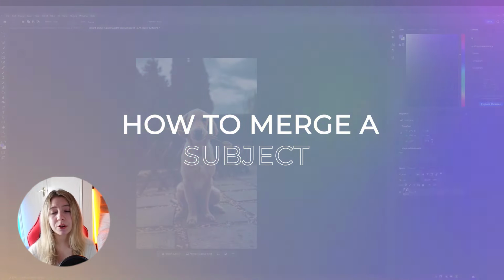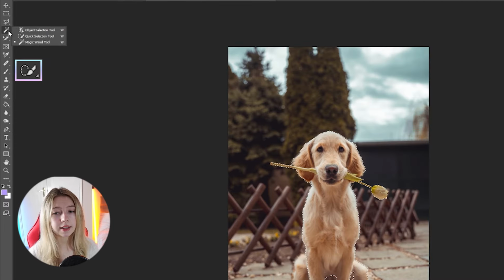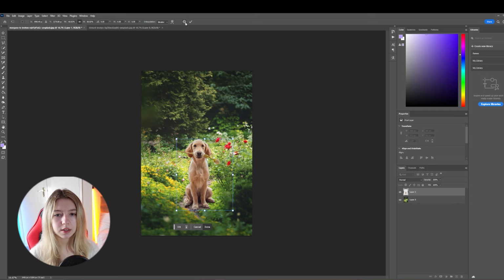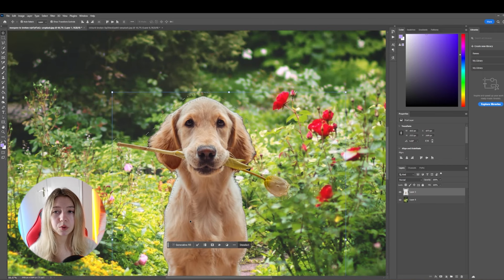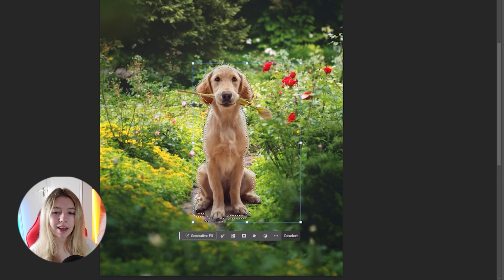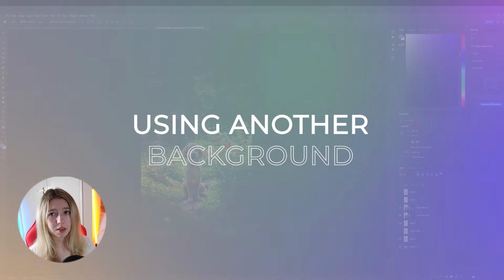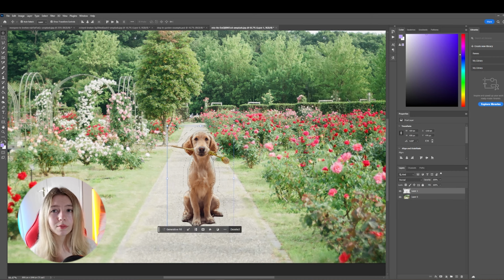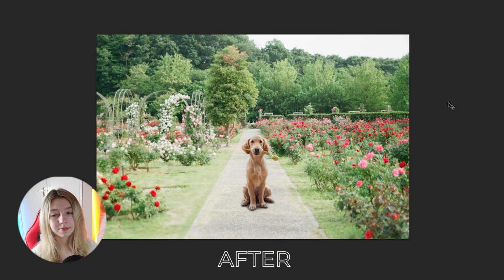Photoshop Generative Fill - Top Trick for Blending Images and Creating a Composite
In this video I'm showing you my top trick for using Photoshop's new generative fill AI tool to blend images and create a composite! I am going to use two different backgrounds with the same subject (cute labrador) to show you guys how well this trick work. Let me know if you guys use this method and how it turns out in the comments below.

TIMESTAMPS
0:00 Introduction to Photoshop Generative Fill
0:22 Selecting our Subject
1:03 Adding your Subject on Top of Background Image
1:30 My Top Photoshop Trick for Composites
2:53 Using the Generative Fill Tool
3:23 Using Another Background Image
3:43 Using the Composite Photoshop Trick Again
4:27 Generating the Final Image
4:51 Comparing Before and After

Hope you find this helpful, thanks guys!